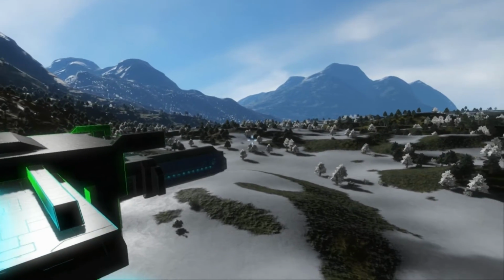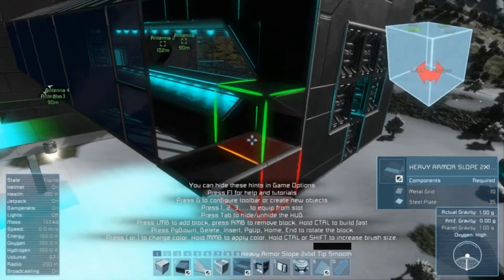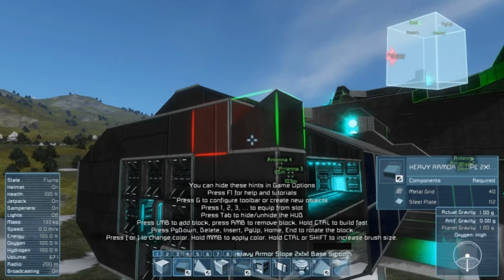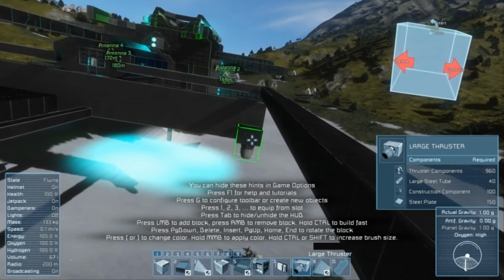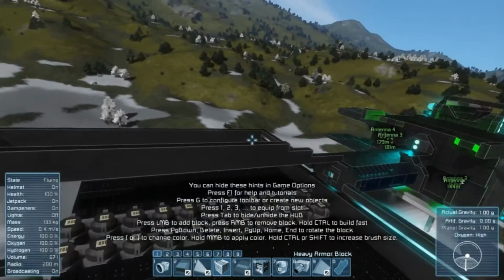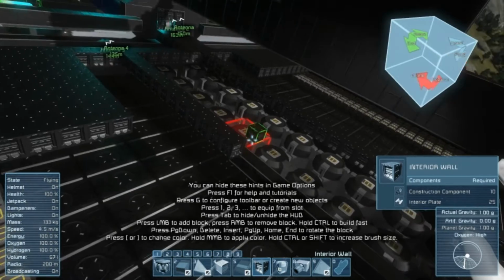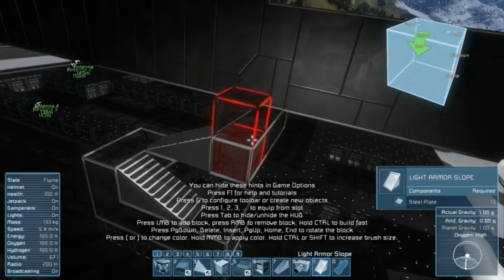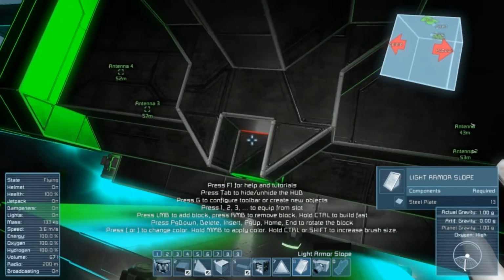Space Engineers Gargantuan Ship Part 1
I set out to design my largest ship ever. The current build you see is not nearly fleshed out yet, winging it as I go, my goal is to make a ship so large it is visible from space from a good distance, basically the size of a mountain valley. :o